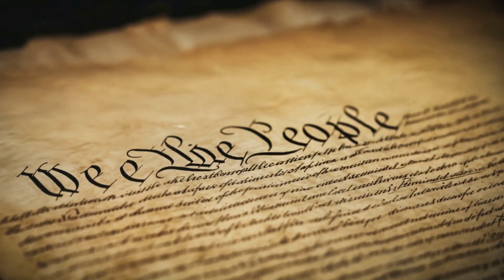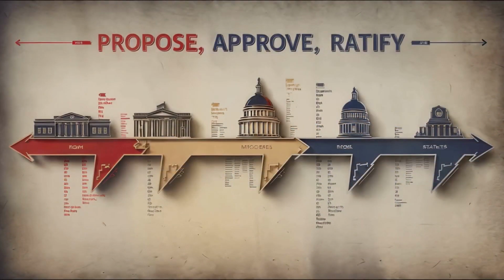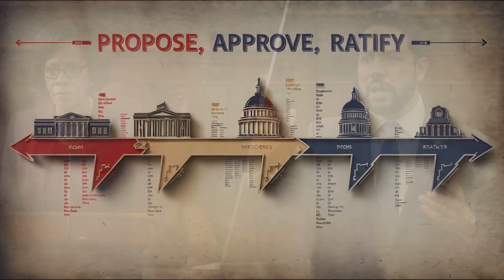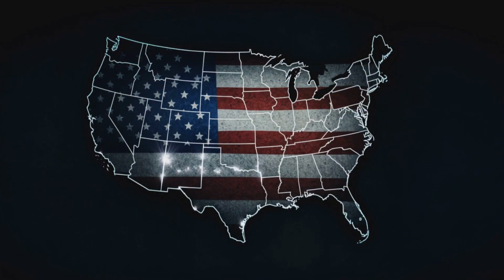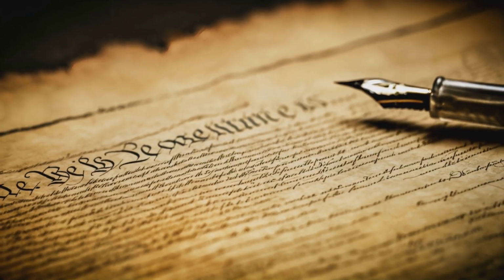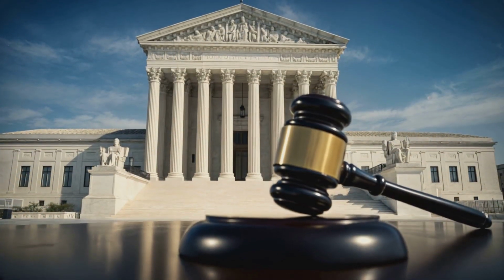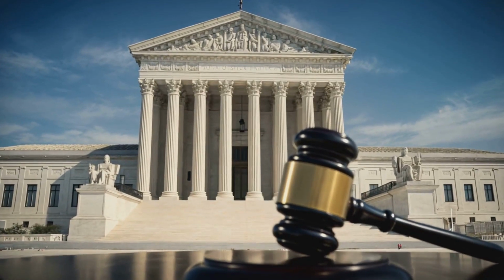The 14th amendment: Why it can't be changed!